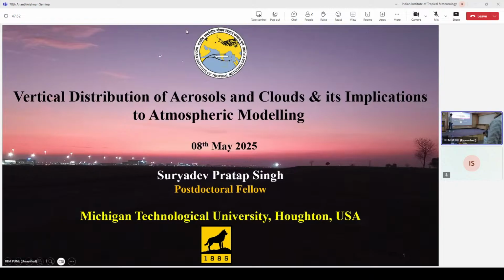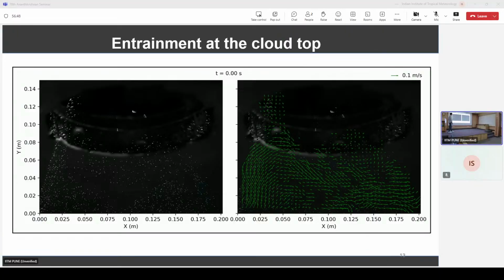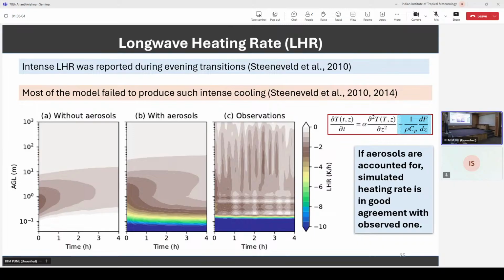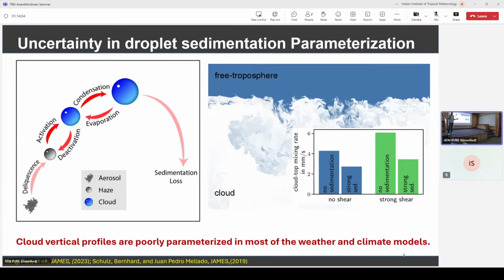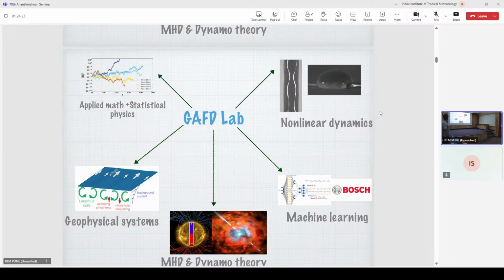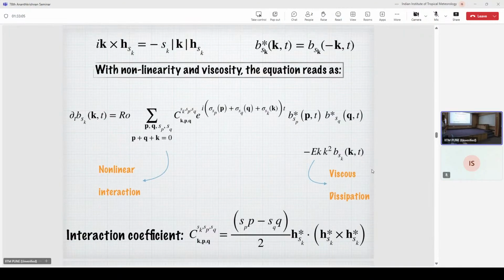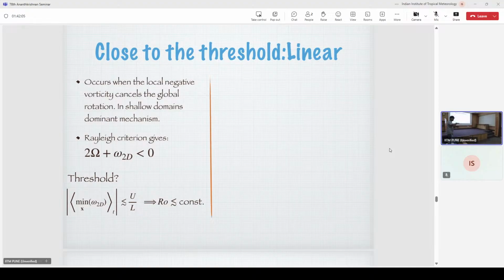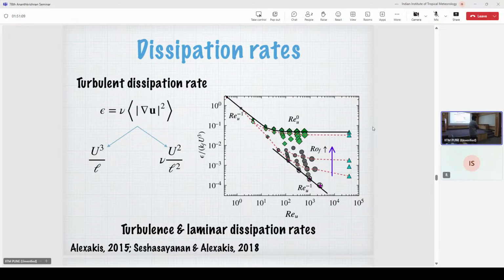78th Prof.R.Ananthakrishnan Colloquium By - Dr.Suryadev Pratap Singh & Prof.Kannabiran Seshasayanan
78th Prof. R . Ananthakrishnan Colloquium .
Title :  "Vertical Distribution of Aerosols and Clouds & its Implications to Atmospheric Modelling" & "Understanding different regimes of rotating turbulent flows"
Speaker : Dr. Suryadev Pratap Singh & Prof. Kannabiran Seshasayanan